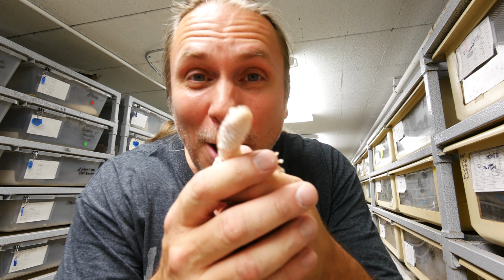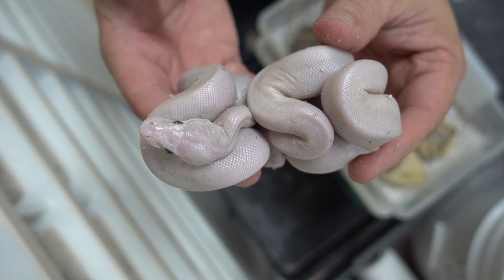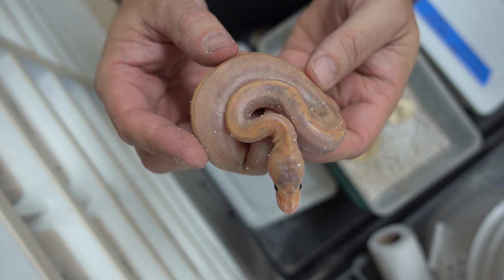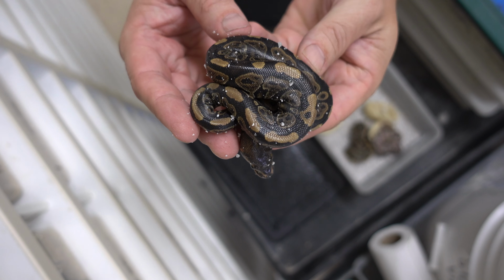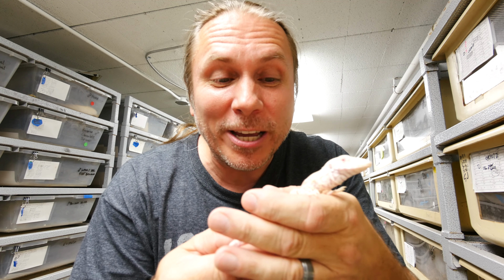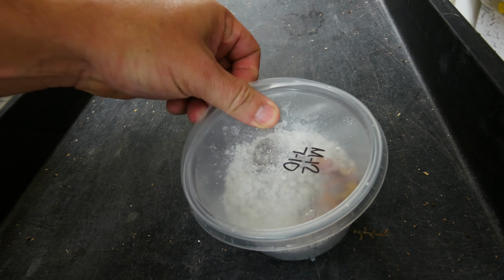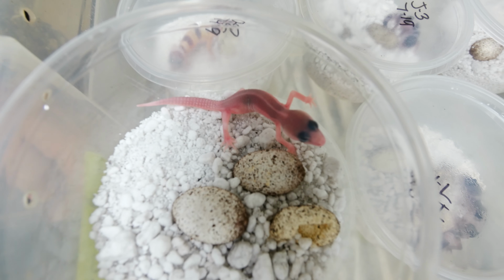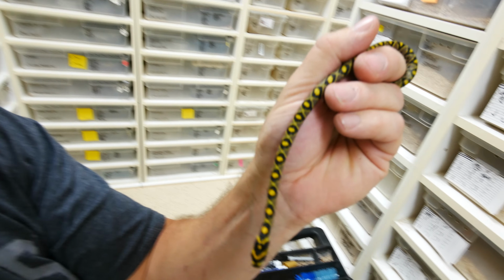MY RARE ALBINO MONITOR UPDATE!!! | BRIAN BARCZYK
Update on my rare baby ALBINO NILE MONITOR! These baby Ball pythons hatchlings are so cool! See EPIC Leopard geckos and OMG Tangerine Honduran Milk snake and Mandarin Rat snake babies!

Nile Monitors (Varanus niloticus) are from throughout Africa and can live up to 20 years of age in captivity. These lizards normally grow to around 4.5 ft, but can get as big as 7.5 feet in length. They are semi-aquatic and arboreal so they love to live near water and hang out in trees. They do have a reputation for being aggressive as adults. This species is best suited for advanced reptile keepers.

I really appreciate that you watched this Vlog: MY RARE ALBINO MONITOR UPDATE!!!

↑↑↑↑↑↑FOLLOW NOAH↑↑↑↑↑↑